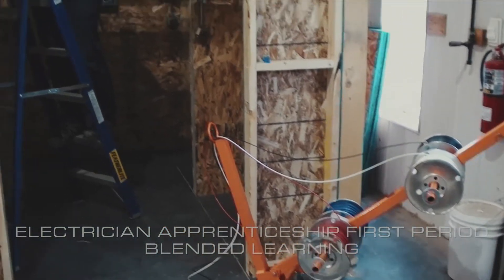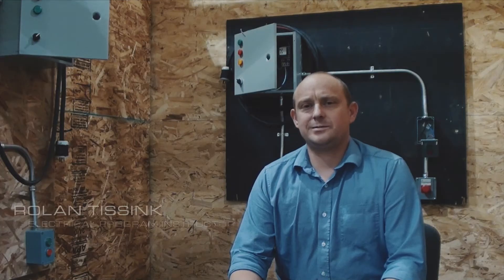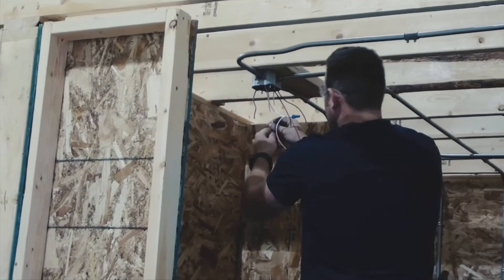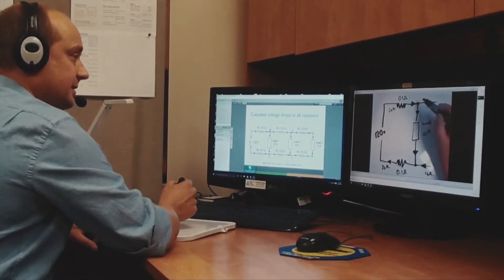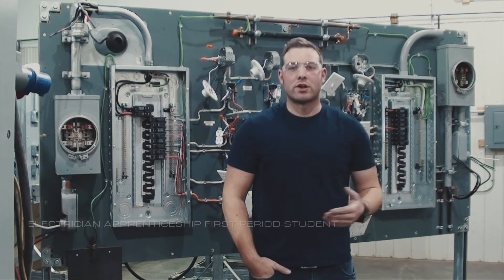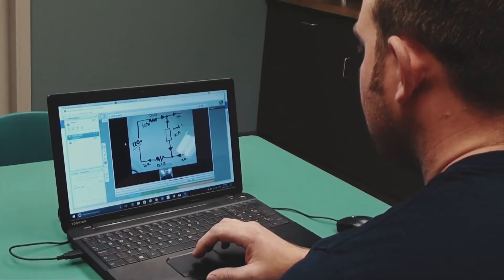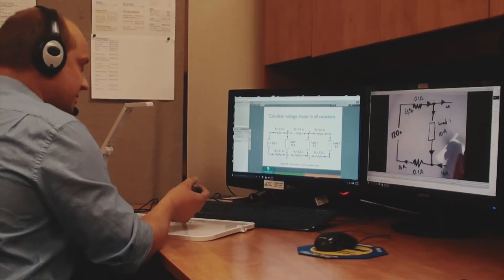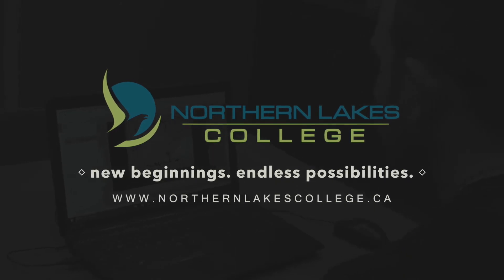Electrician Apprenticeship First Period Online - Northern Lakes College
Electrician Apprentices can now continue to work full-time while completing the theory portion of the program through NLC LIVE Online.